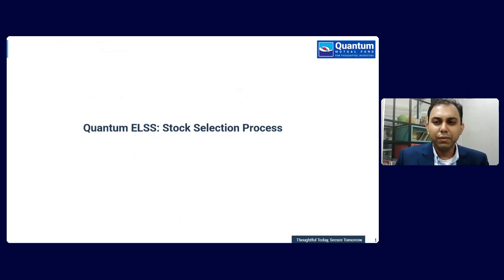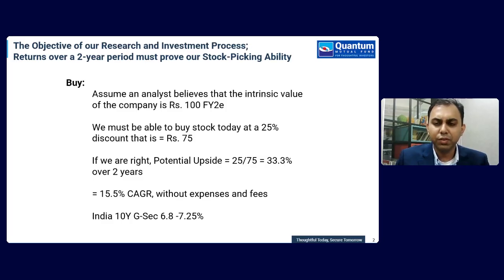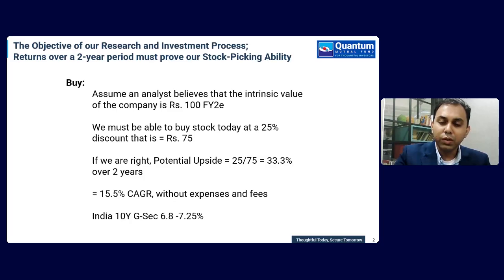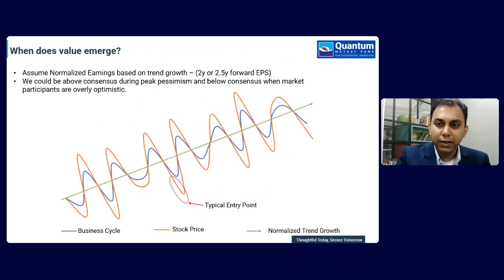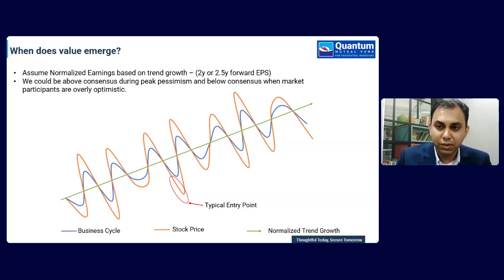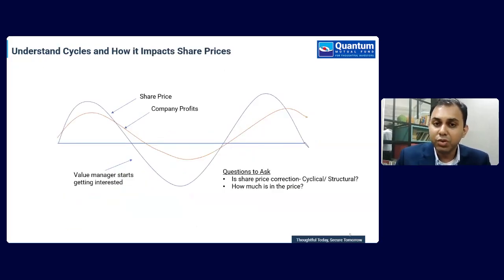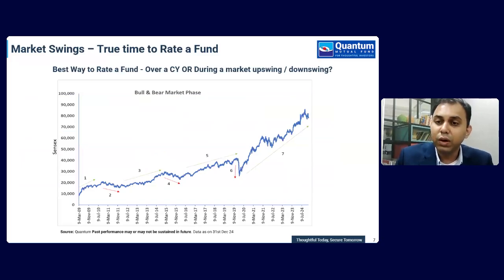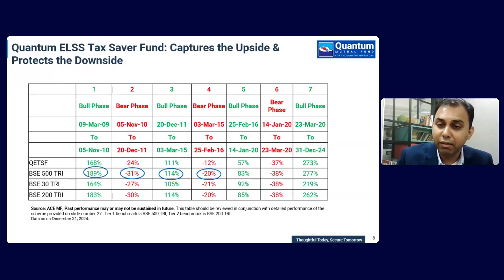A Deep Dive into our ELSS Fund's Stock Selection Process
In this video, we'll discuss:
• How our research-driven process leads to predictable outcomes
• Our proven approach that prioritizes value and minimizes risk
• Our ELSS fund’s predictable performance across market cycles

Discover how our stock selection strategy can help you create wealth, save taxes u/s 80c and achieve goals.

Quantum ELSS Tax Saver Fund